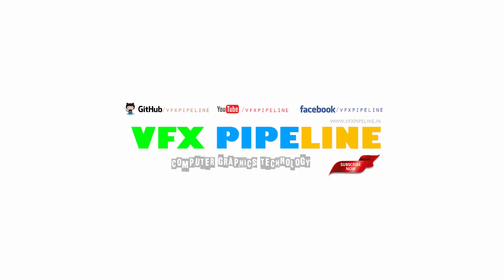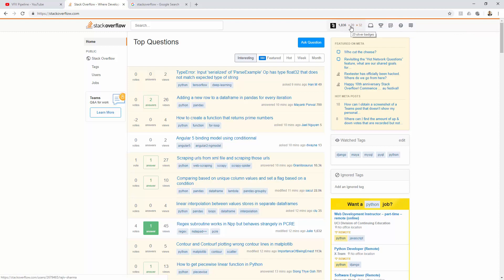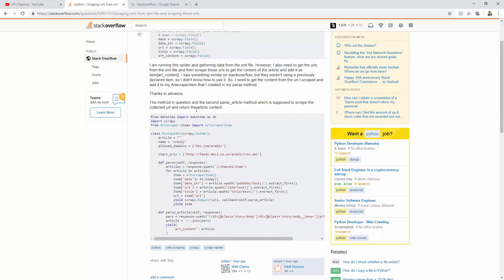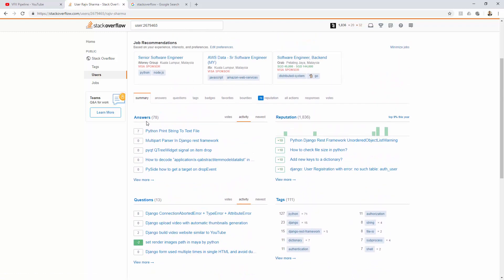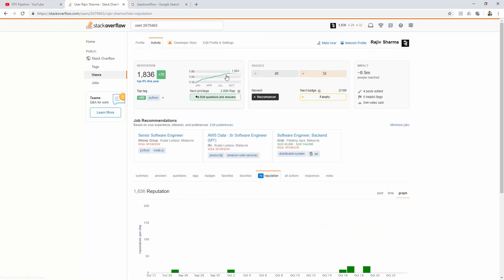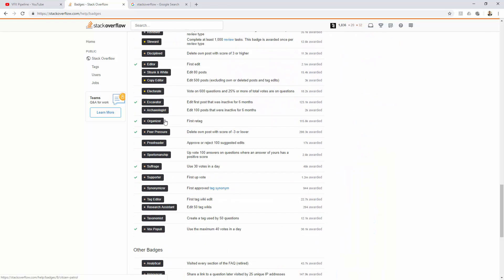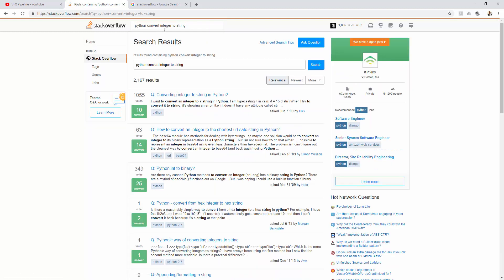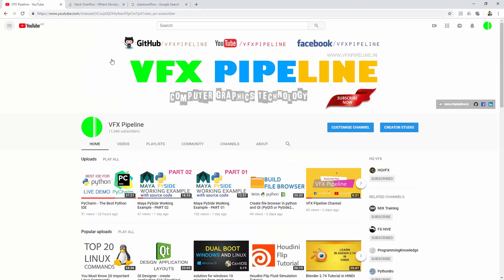StackOverflow Explained - Profile Reputation Badges and Votes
StackOverflow is the largest, most trusted online community for developers to learn, share​ ​their programming ​knowledge, and build their careers